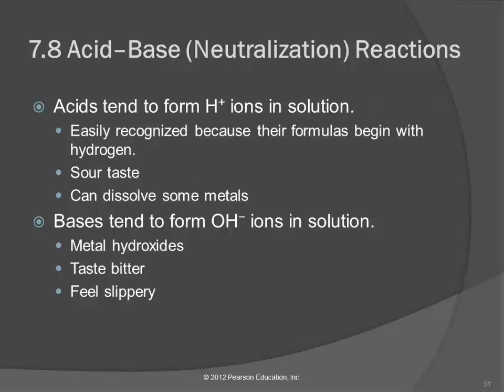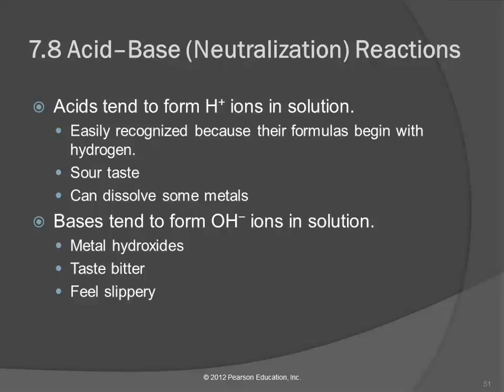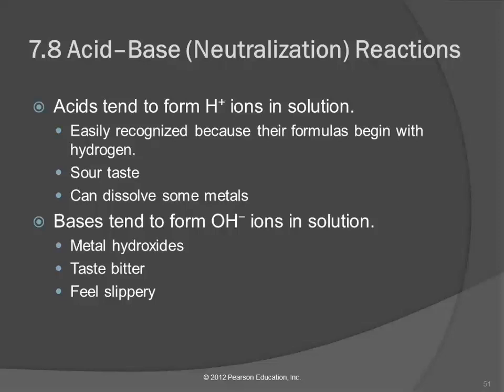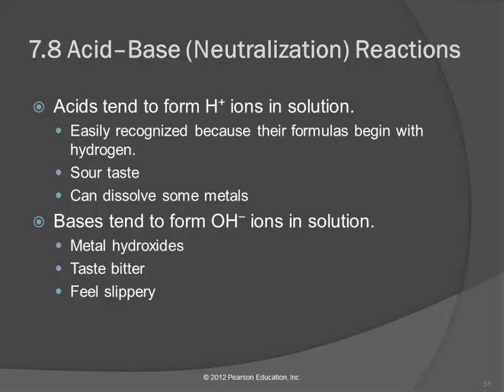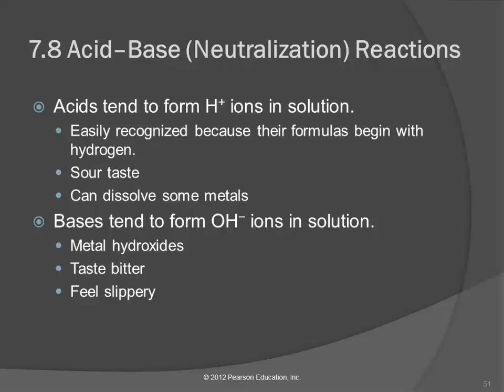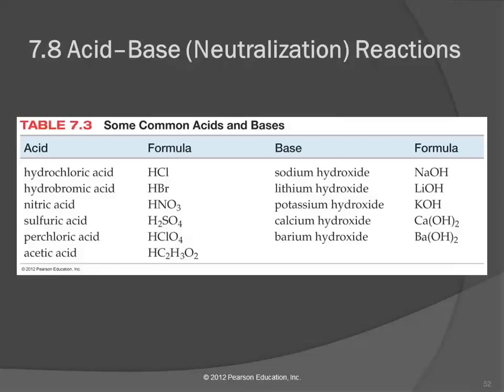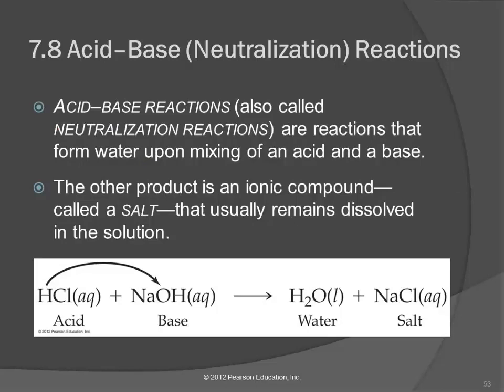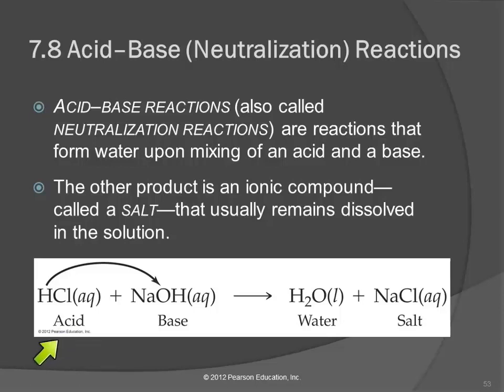3A 7.8 part 1 Acid-Base and Gas Evolution Reactions